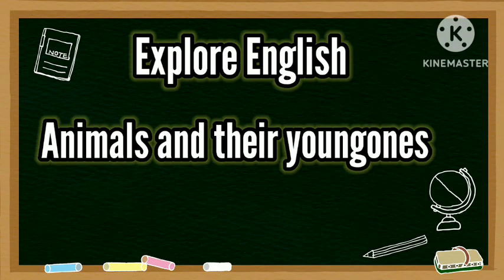Animals and their youngones | animals and youngones with pictures |explore english 📚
In this video you gonna be learning about the animals and their youngones with their  pictures